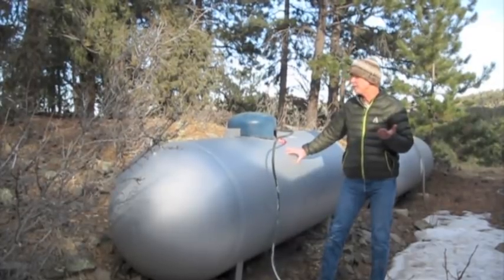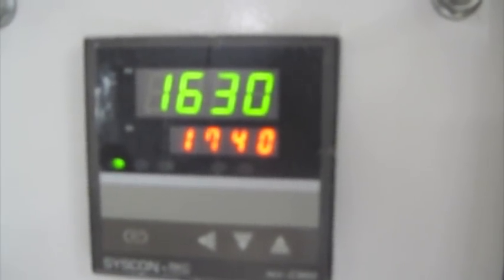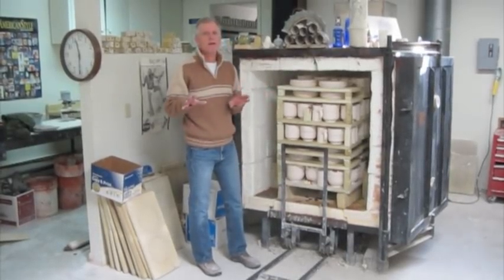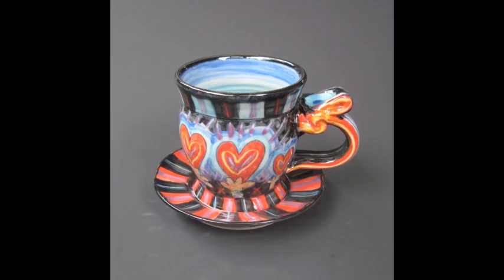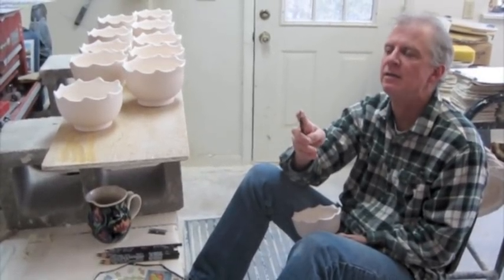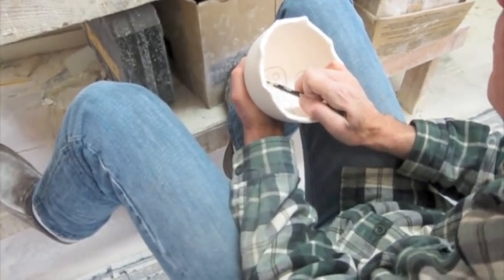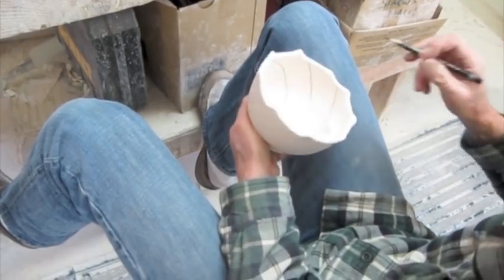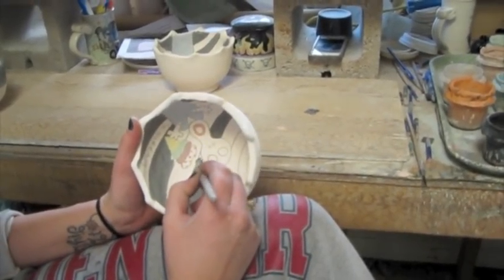"A Single Shard" - Comparing 12th and 21st Century Pottery - PART 2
This video is for elementary and middle school students who are reading Linda Sue Park's Newbery Award winning book, "A Single Shard."  Colorado potter Tom Edwards compares and contrasts the pottery making techniques as described in the book with the way he makes pots in his home/studio in the modern era.  Part 1 covers throwing, trimming, attaching handles and loading the kiln.  Part 2 shows the kiln being fired, Tom's unique approach to decorating his pots and how the ware is glazed.  Part 3 shows why it's a lot easier to sell and ship pottery in the 21st century than it was in the 12th century.